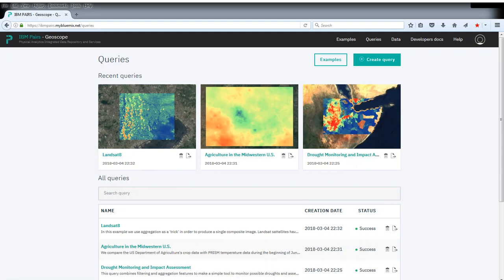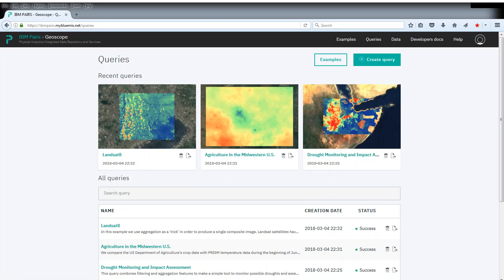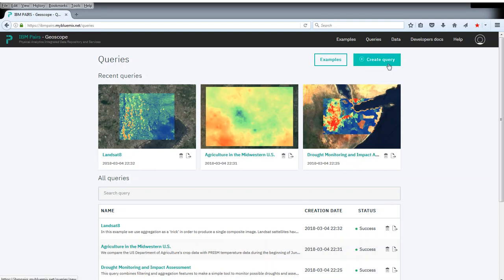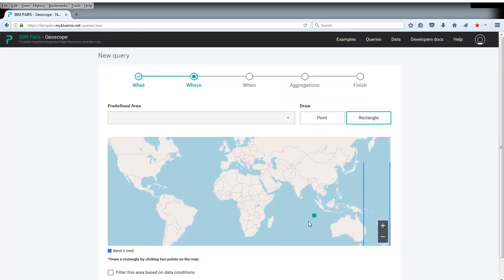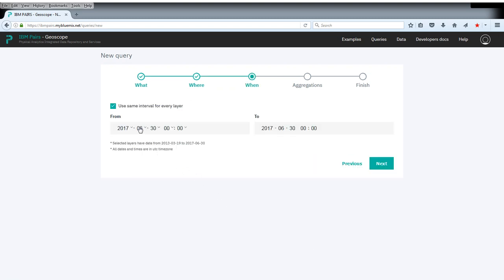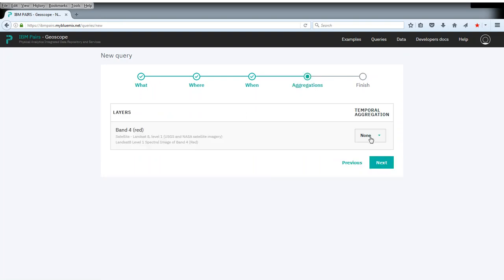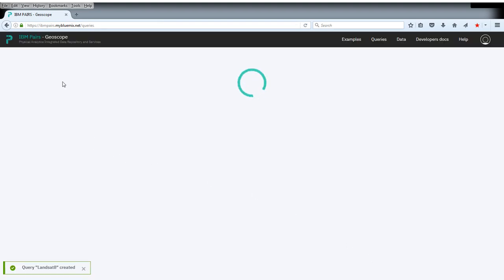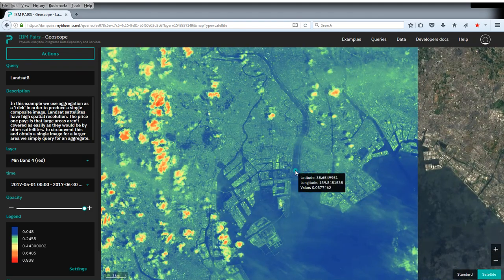Aggregation: Landsat8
In this example we use aggregation as a 'trick' that allows users to produce a single composite image. Landsat satellites have high spatial resolution. The price one pays is that large areas aren’t covered as easily as they would be by other satellites. To circumvent this and obtain a single image for a larger area we aggregate multiple timestamps.